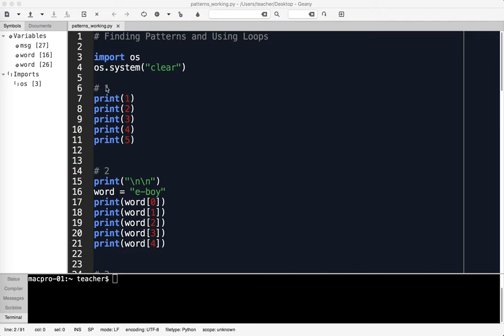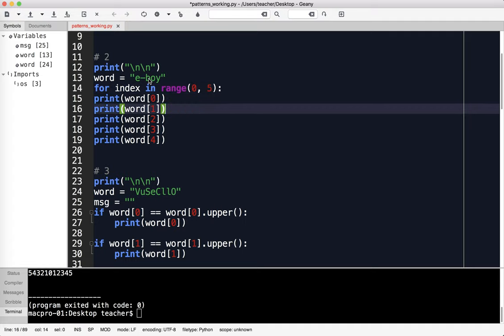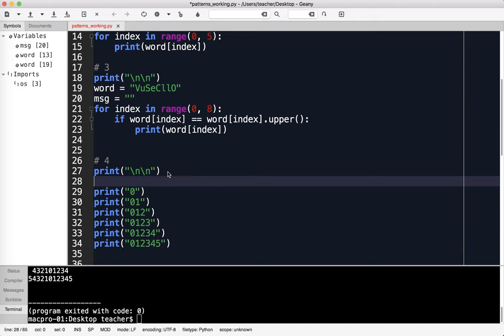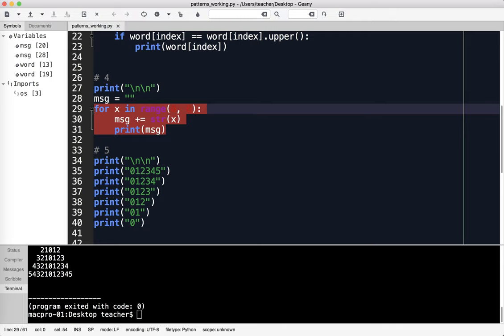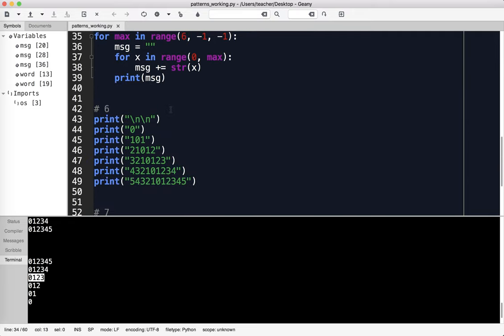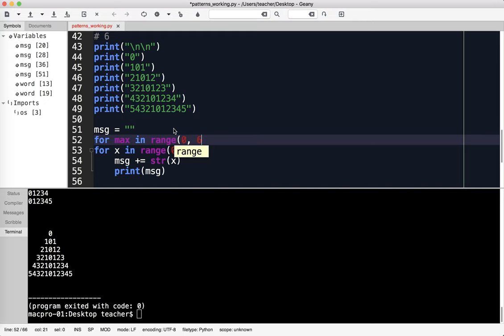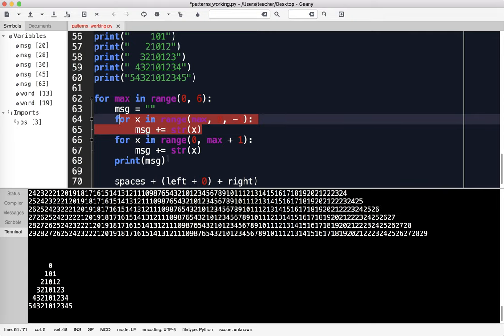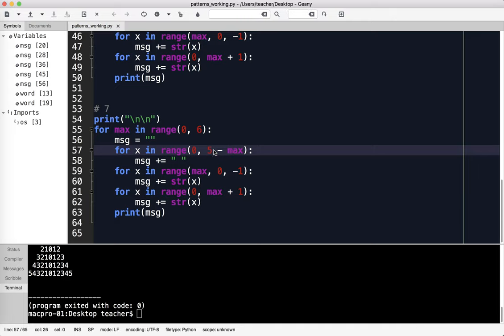Computer Science Loop Practice: Patterns to Loops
Here is a short loop exercise walk through I created for my students. Try it yourself to get some practice solving loop challenges!